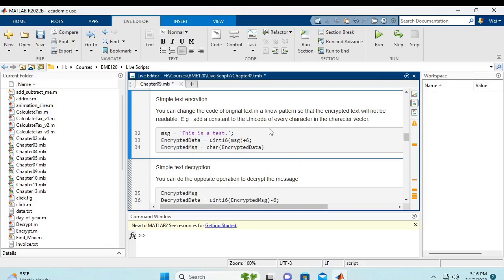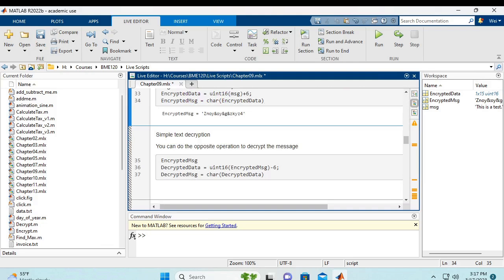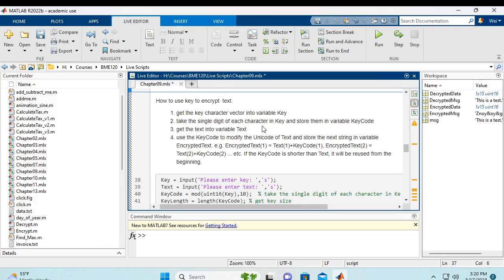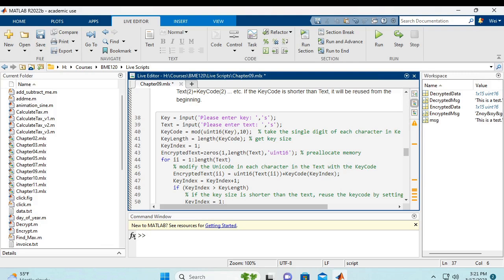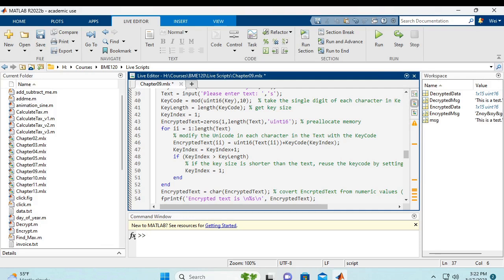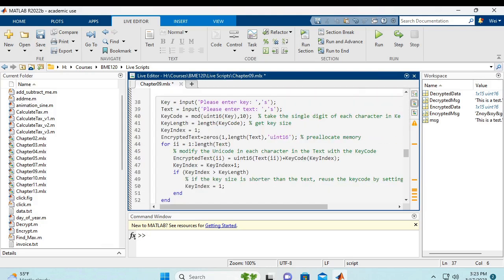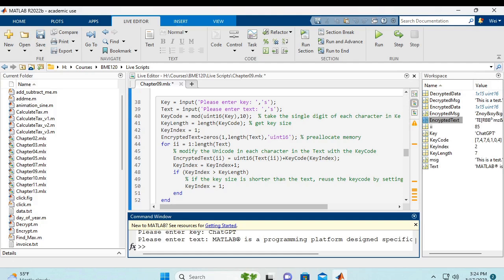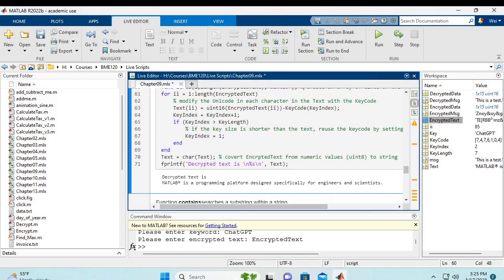MATLAB Text Encryption